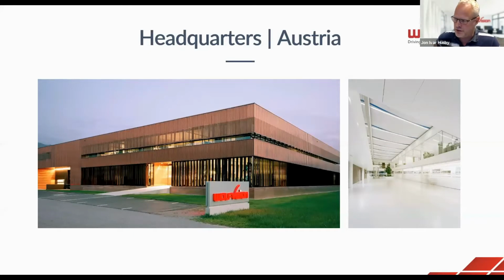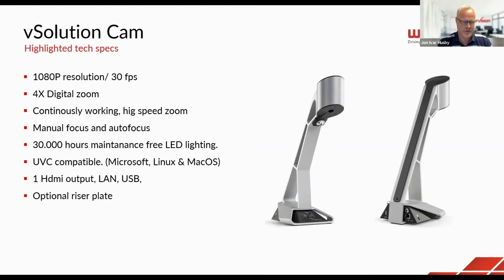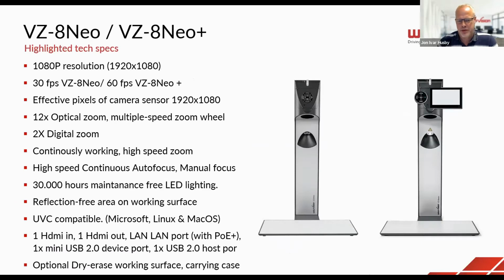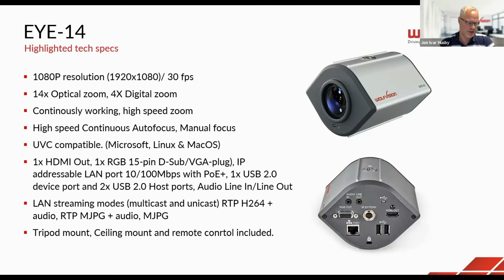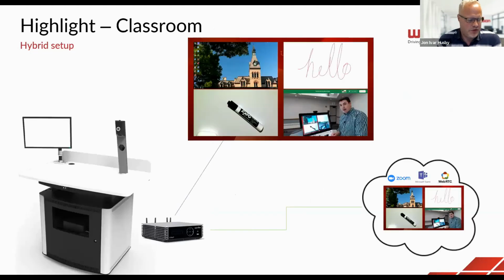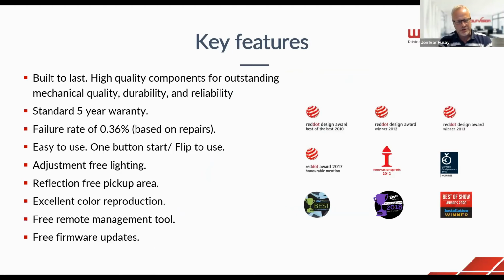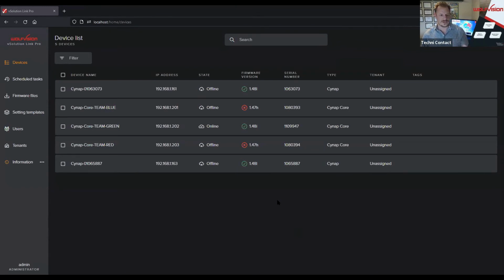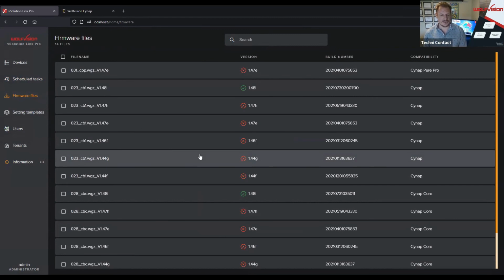Optimizing Engagement in Hybrid Learning & Working Environment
The new Hybrid world means people will be working and learning in a mixed remote and on-site/campus scenario, more than ever before. Wolfvision makes sharing your content with others easier than ever before with their Cynap and Visualizer systems.

Step into your future of working, learning, and collaborating and join us in this exciting and informative technology session, where you will be presented with; How Techni-Contact and Wolfvision can help simplify this enhanced mode of learning and working!